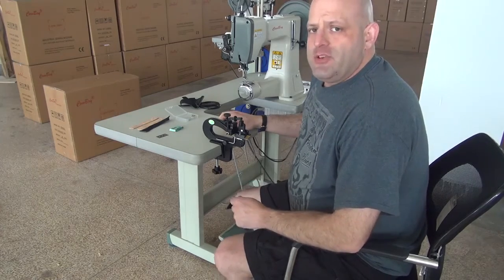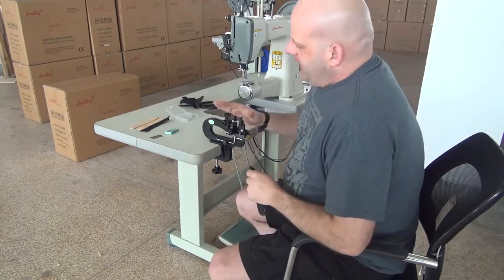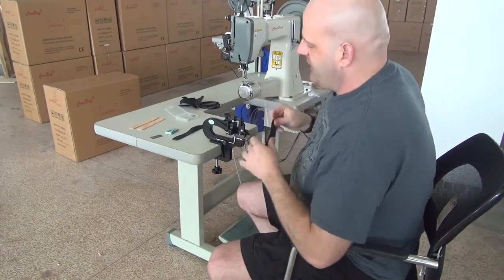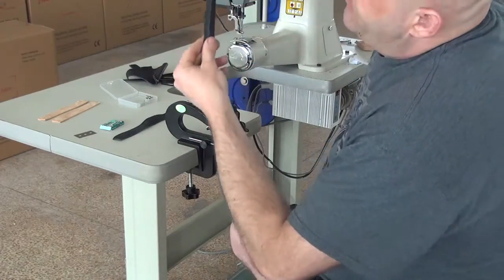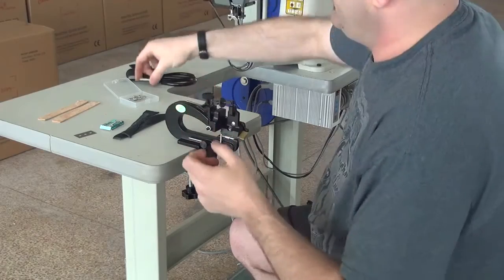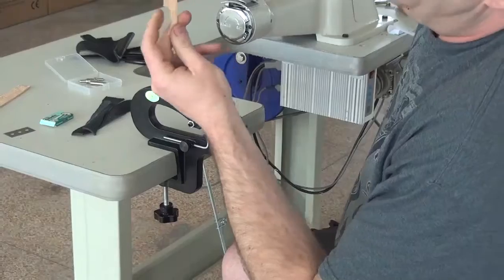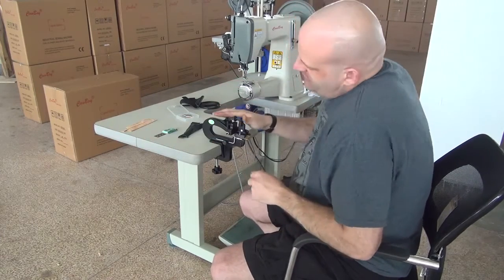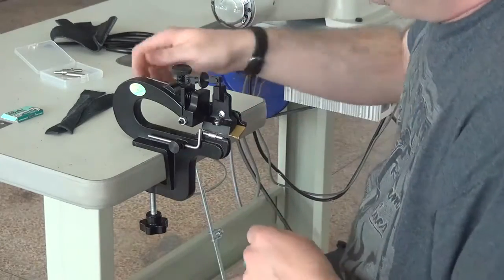Einfachen Hand Schärfmaschine ; Hand Spalter für Leder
einfache Tischspaltmaschine bzw Lederschärfmaschine
- Neigung des Messers einstellbar  ( waagrecht   bis Keil , stufenlos )
- Messer auswechselbar
- Rolle von unten
- Schnitttiefe stufenlos einstellbar